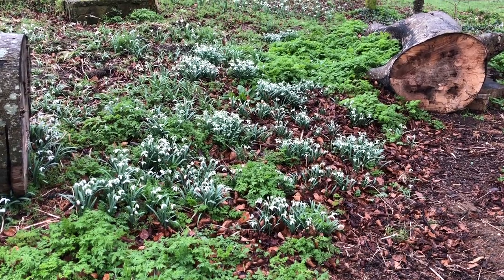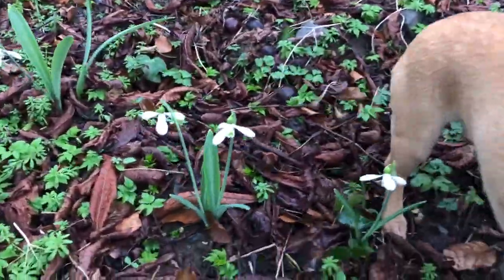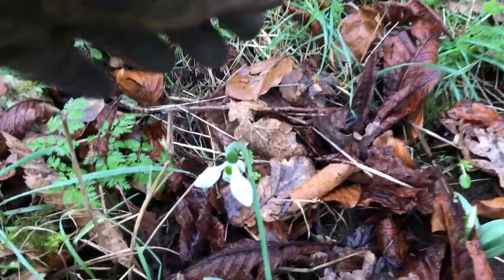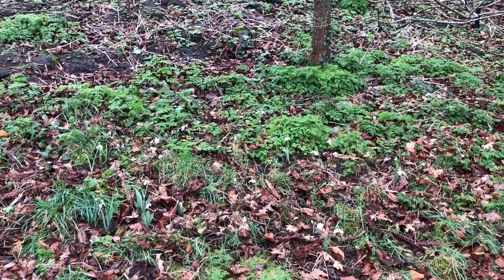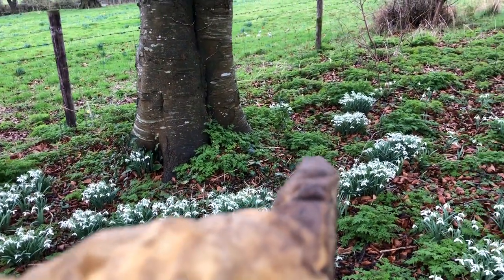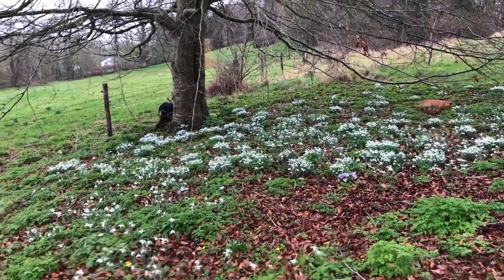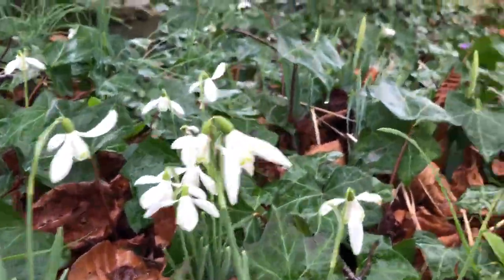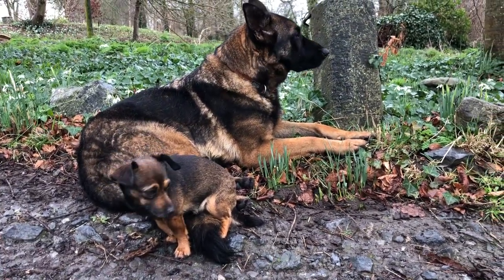Snowdrops: Years of growth, splitting & replanting become a white drift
Here are the few Mount Everest snowdrops I bought and planted out yesterday under a young oak tree. I hope they shall grow into a white drift of blooms after 10 years of growth, division and replanting. As you can see under this beech tree it can transform into wonderful white drift of snowdrop blooms. All this is great for the pollinators.